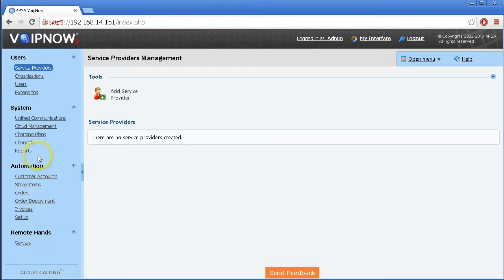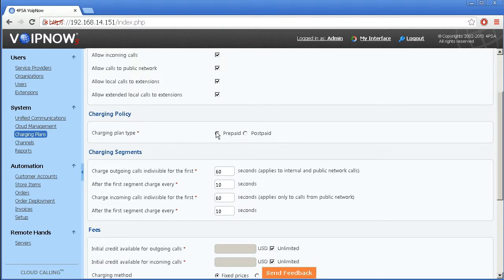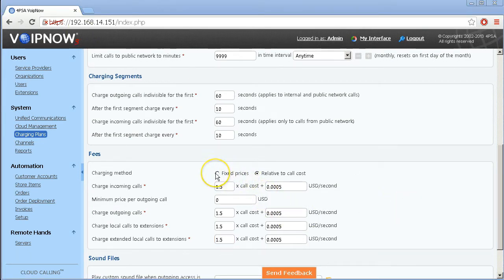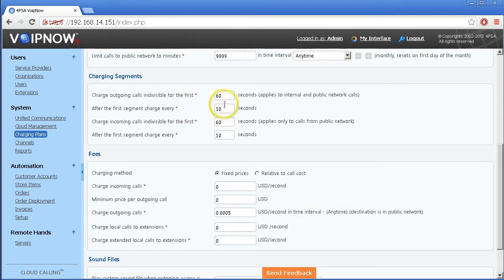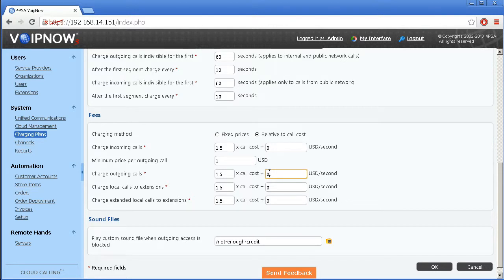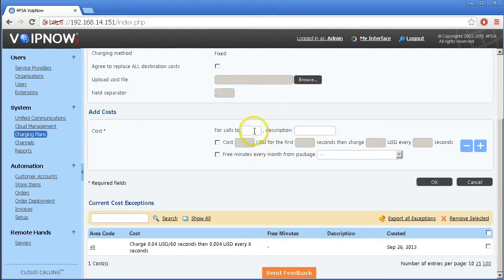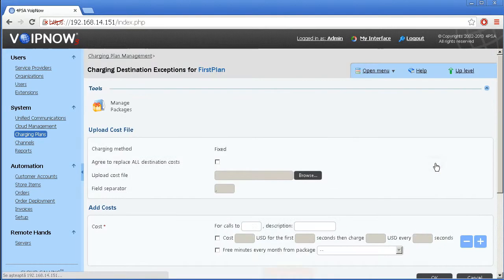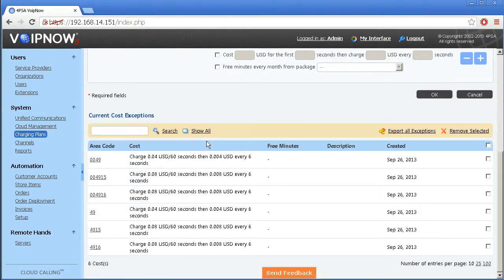Tutorial 5 - How-to Set Up a Charging Plan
In this video, you will learn how to create charging plans and call destination exceptions in VoipNow SPE.